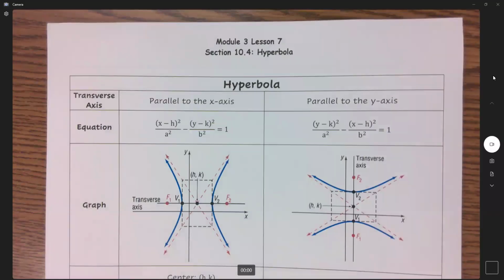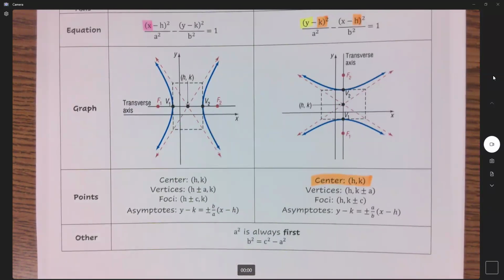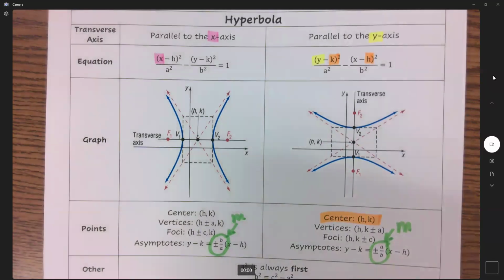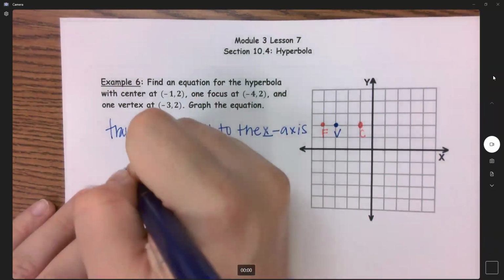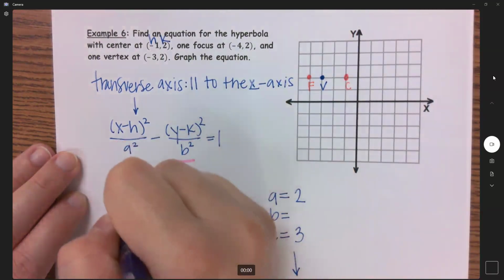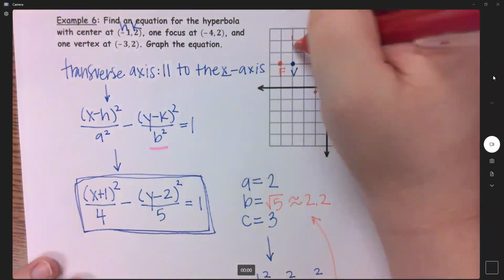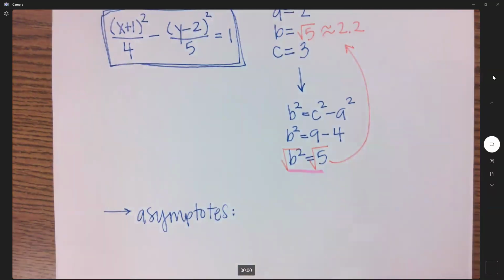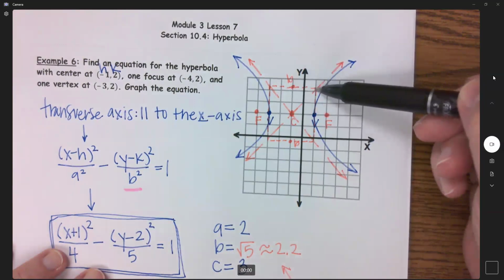Hyperbola centered at (h,k)